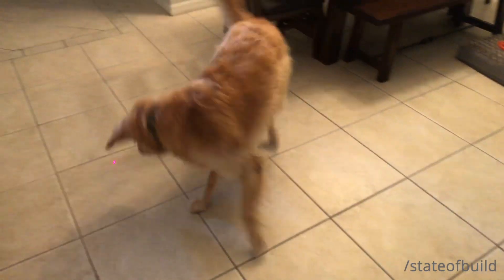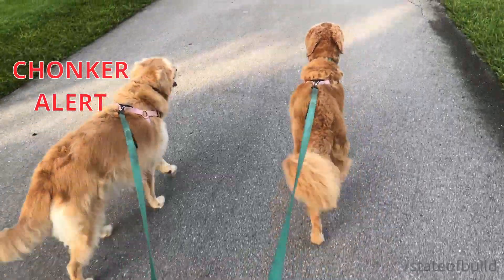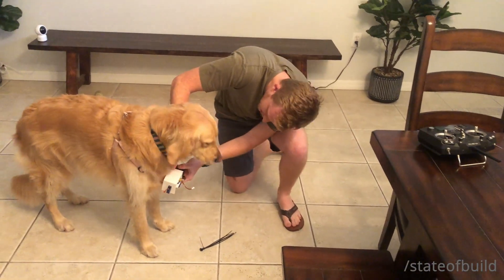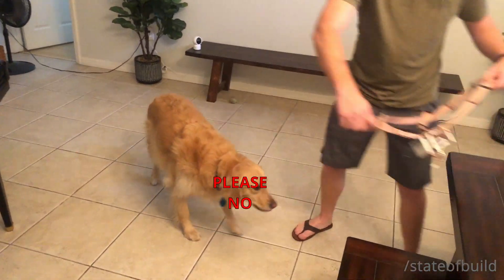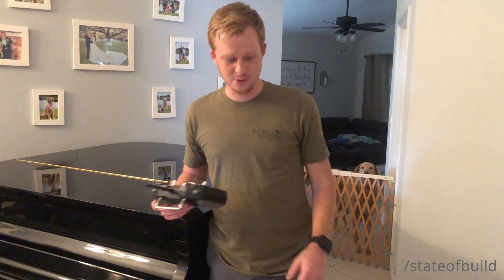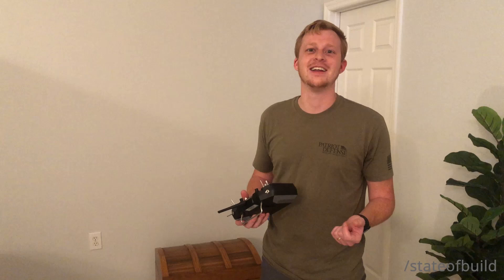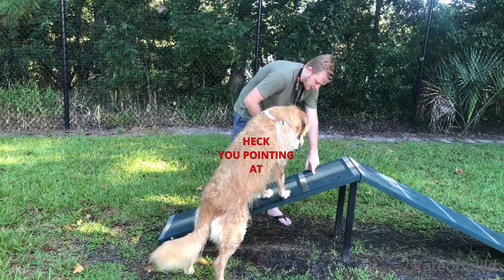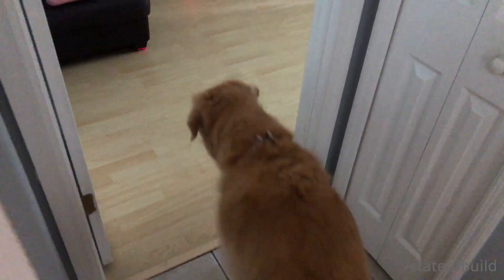Controlling my Dog with a Remote Control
I turned my Normal Dog into a Laser Guided Dog.
My dog follows laser so I built a remote controlled attachment for her collar. Now I have complete control over her brain and motor functions. Watch how I did it!

Designed in Fusion 360 and printed on an Ender 3.